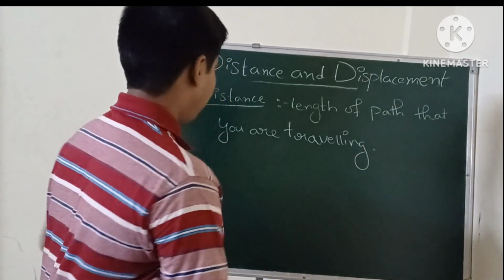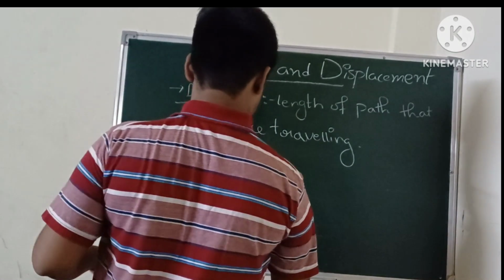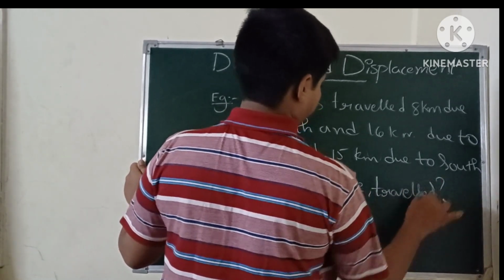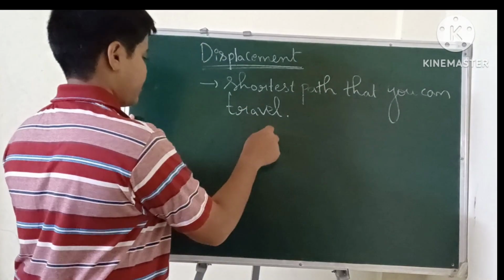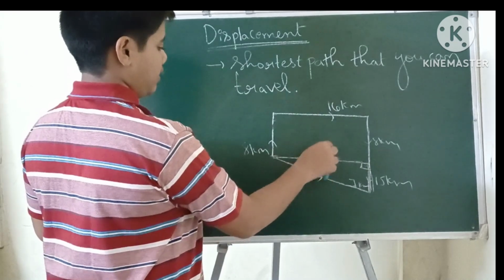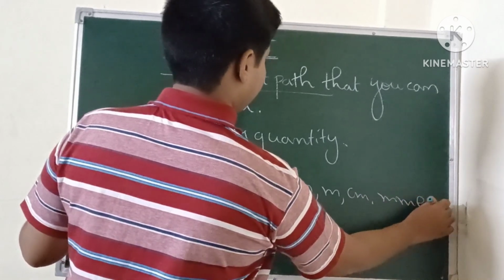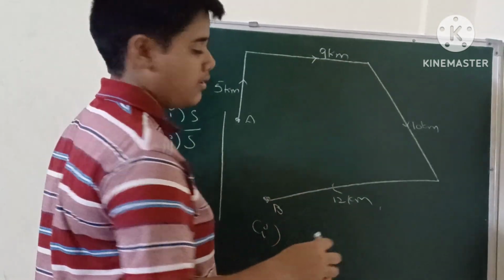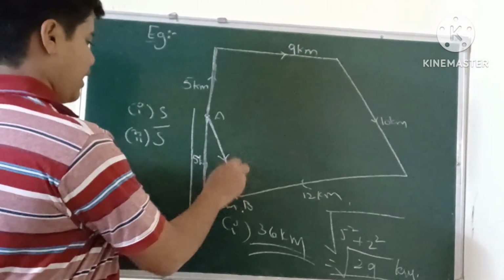WHAT IS DISTANCE AND DISPLACEMENT? | KINEMATIC | IN PHYSICS ||CLASS-8 | IIT FOUNDATION | CBSE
IN THIS VEDIO WE WILL STUDY ABOUT WHAT IS DISTANCE AND DISPLACEMENT,  AND DIFFERENT BETWEEN DISTANCE AND DISPLACEMENT,   AND LOOKAT EXAMPLES OF  WHAT DISTINGUISHES. THEM ONE ANOTHER IIN BOTH ONE AND

Leave any questions or comments below, and we'll do our best to respond.